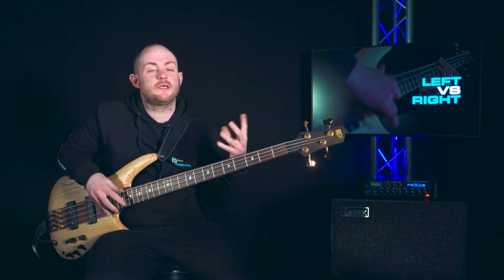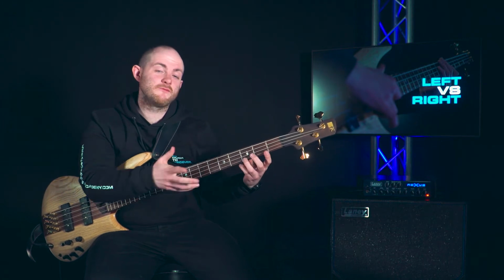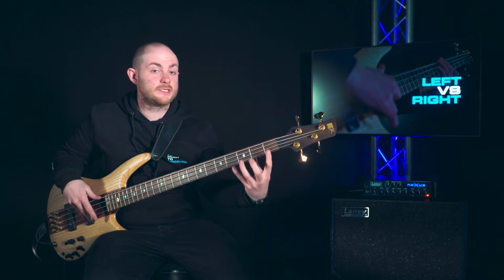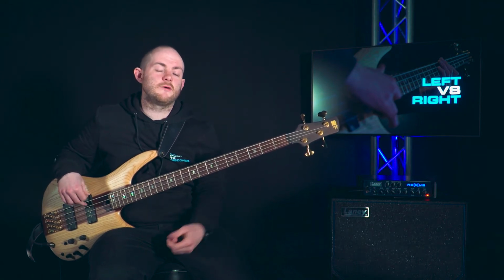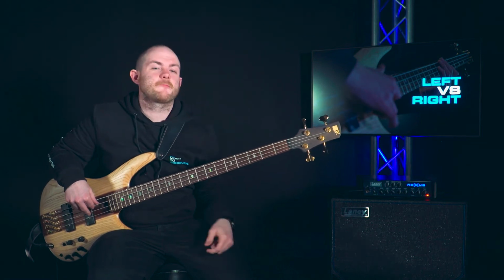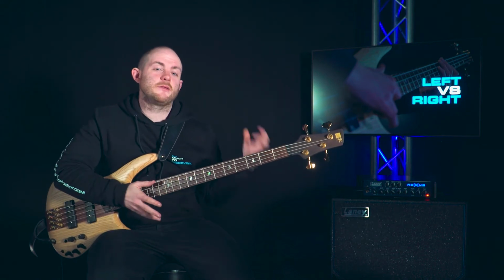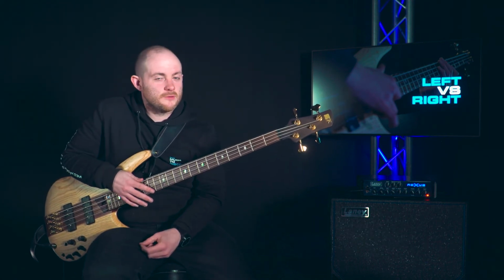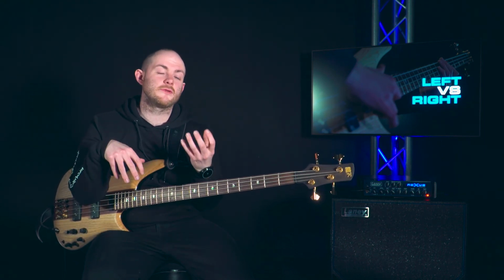Bass Introductory Series: Left Vs Right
Steve is back with a BRAND NEW Bass Guitar Series! This is the EIGHTH episode called 'Left vs Right'. If you are just starting out or wanting to refresh your skills, Teach Me Music TV's Introductory Bass Guitar Series is for YOU.

If you are a Bass Guitar enthusiast, TMM TV can promise that this is an UNMISSABLE series. Steve combines excellent proven learning practices with fun and easy ways to understand everything you NEED to know for FREE!